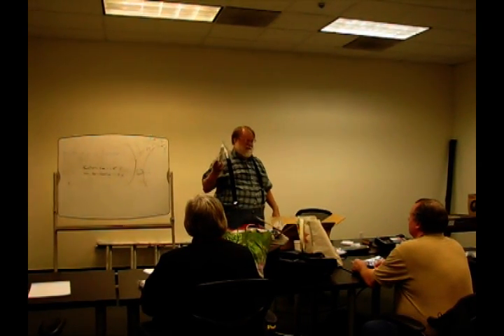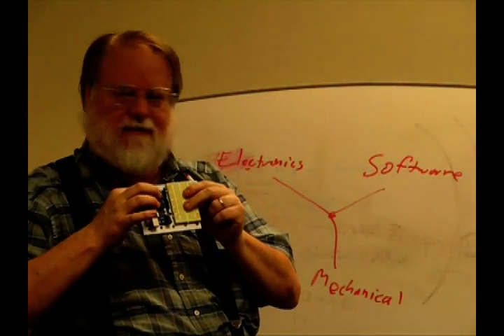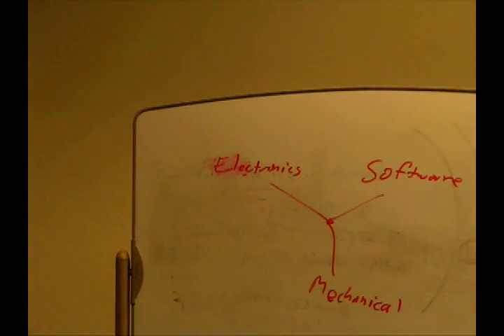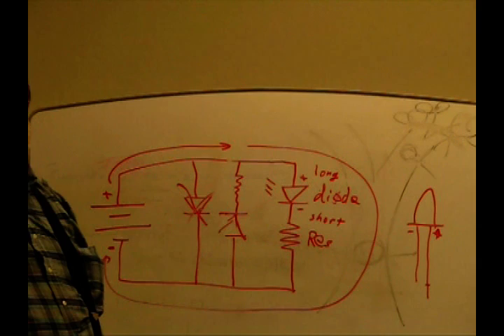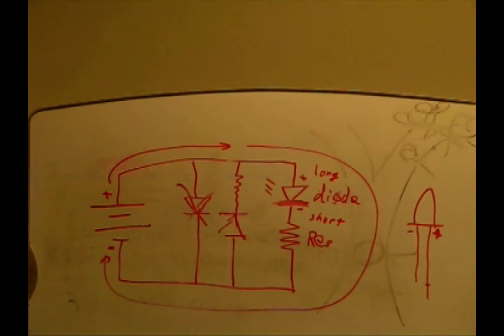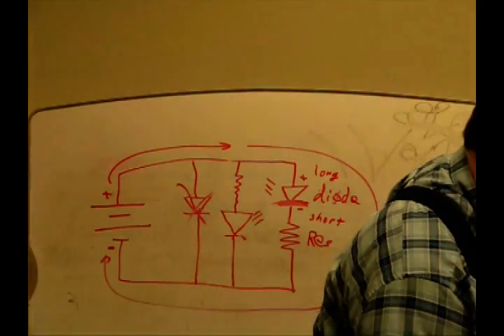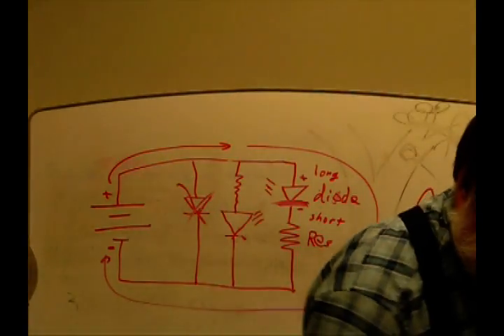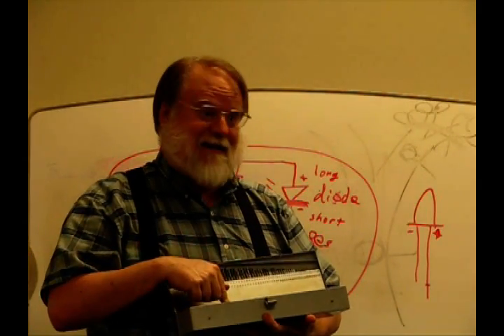Home Brew Robotics Club Robot Class - Session 1 Part 1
by Wayne Gramlich